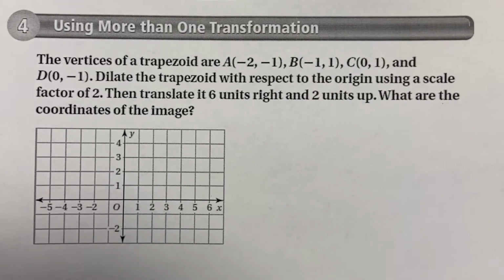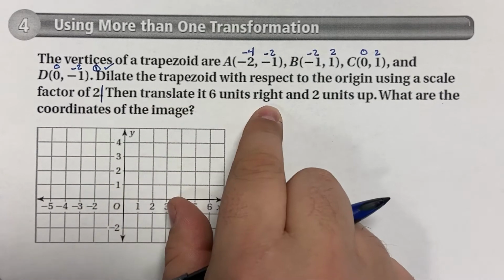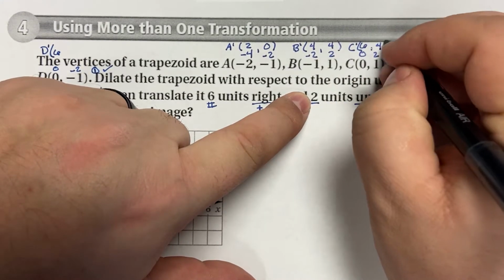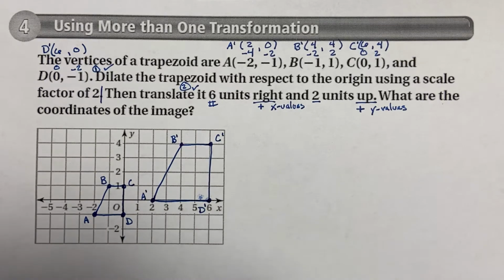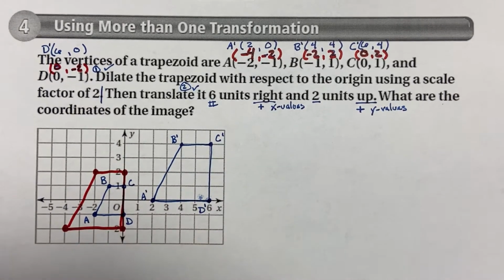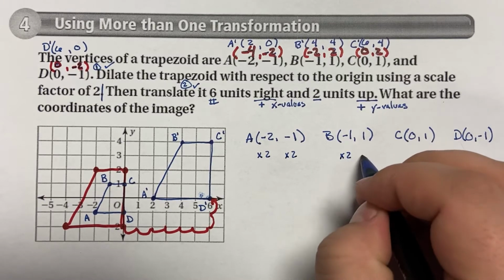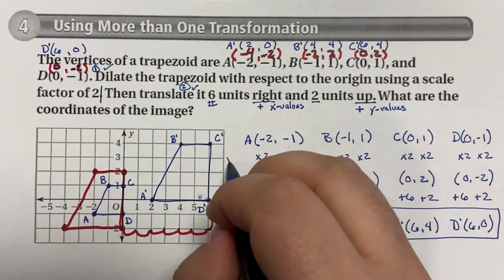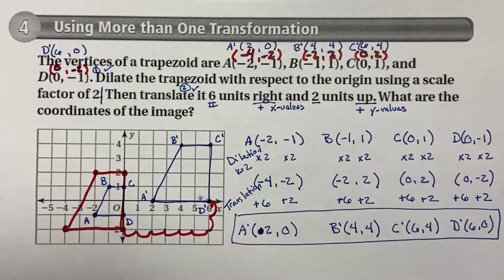7MA 6.6.4 Using More than One Transformation